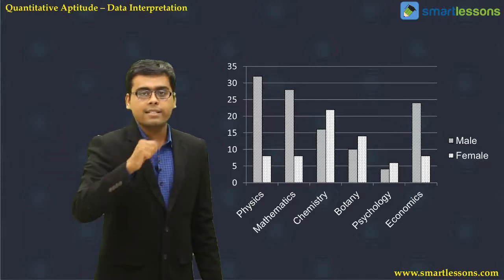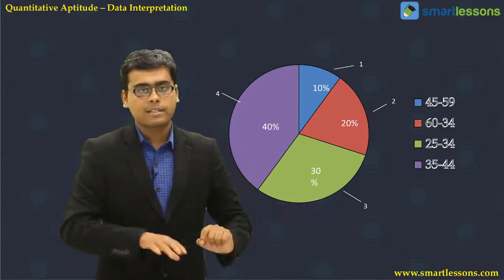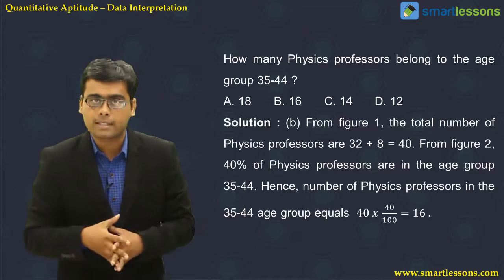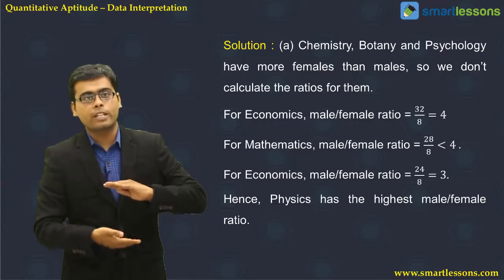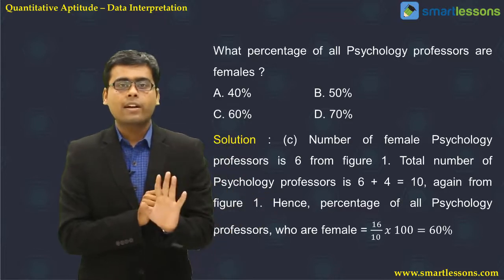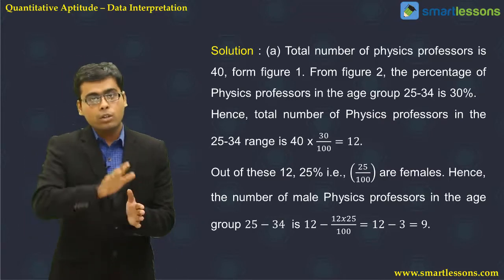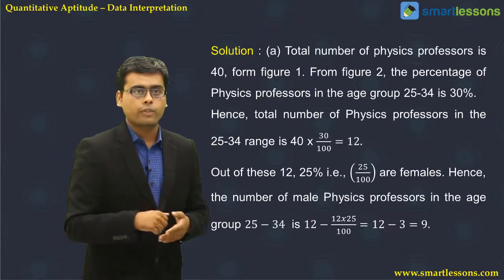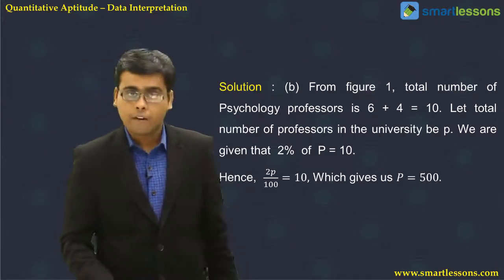Quantitative Aptitude - Data Interpretation - CLAT, RRB, IBPS, SBI, SSC